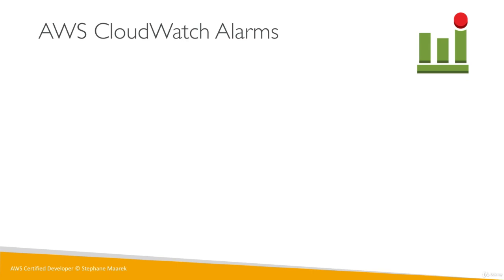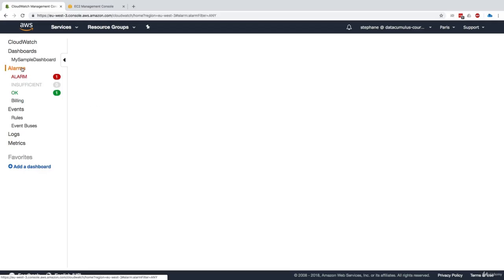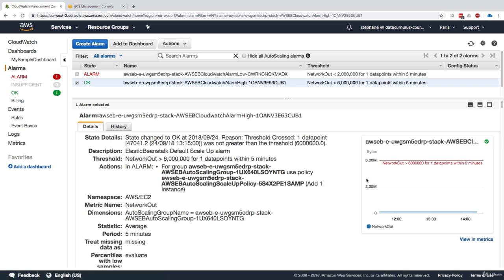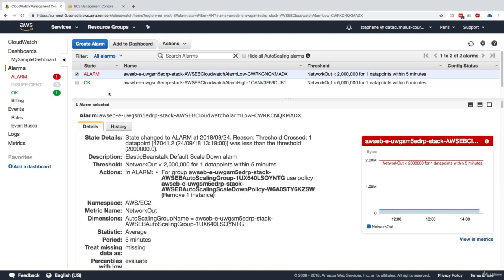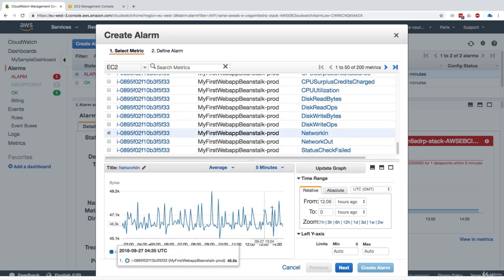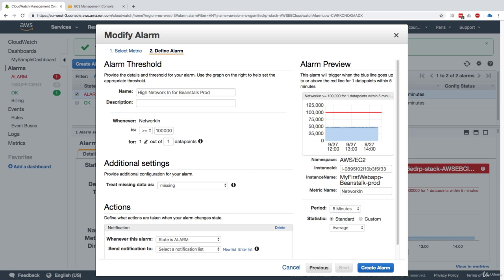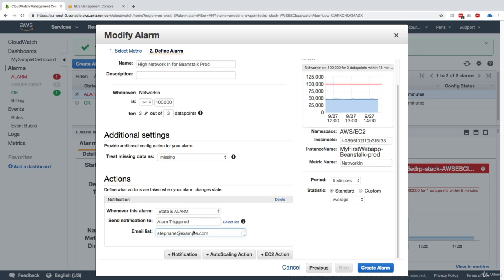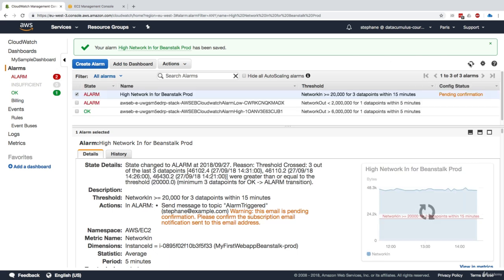11. 4 AWS CloudWatch Alarms